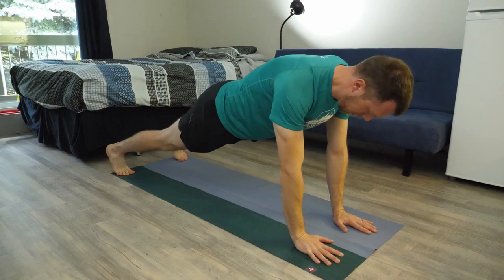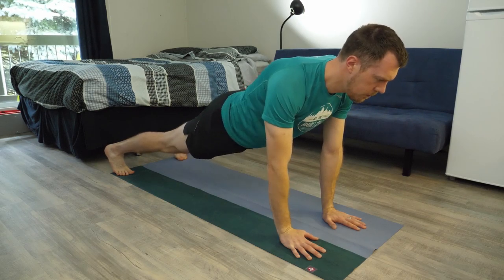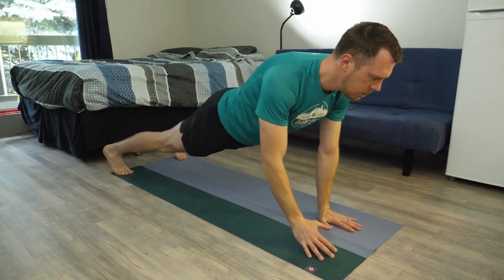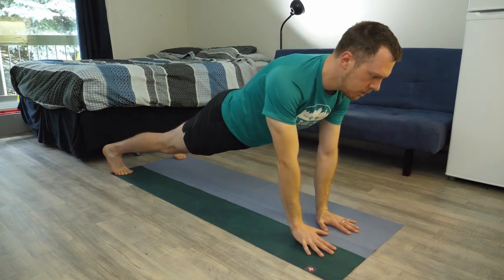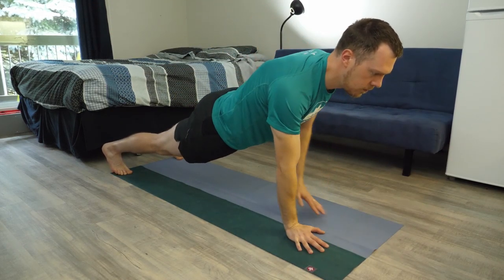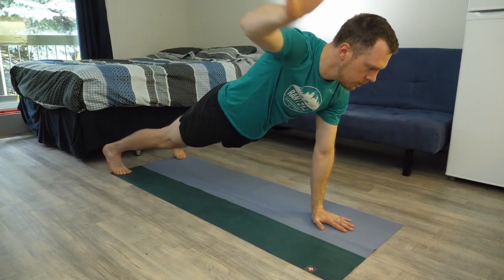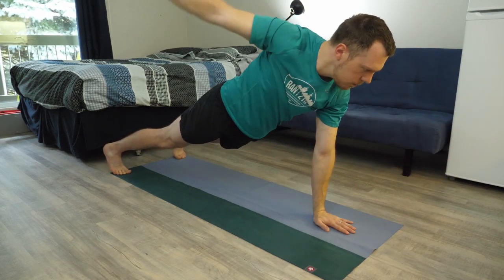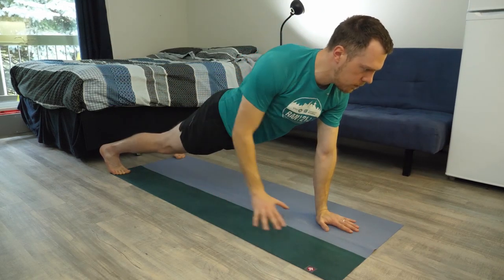Planktember Day 16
Let's go swimming! In the Airbnb!

This one's short and sweet; high plank, feet wide, hands close, 30s swimming forward, 30s swimming backwards, take a quick break and do it twice. Keep the hips from twisting too much by engaging the core. If you have shoulder pain when doing this, go slower or just go one direction. Enjoy!